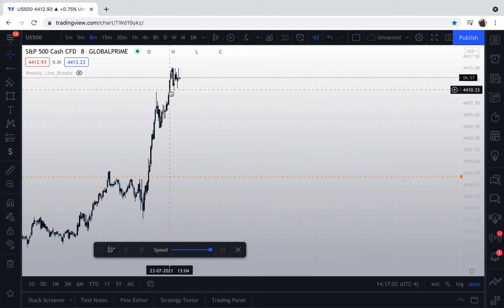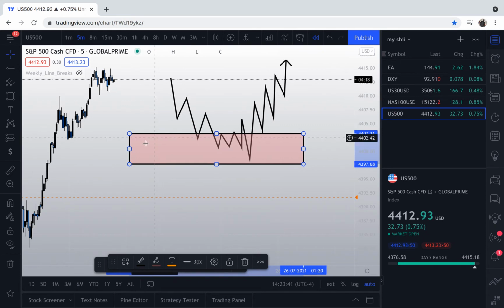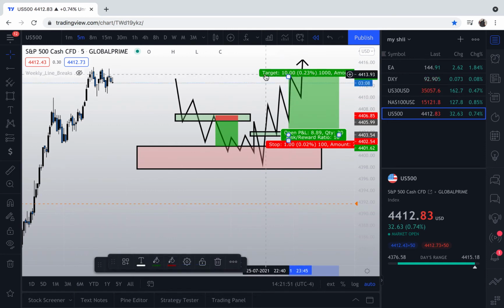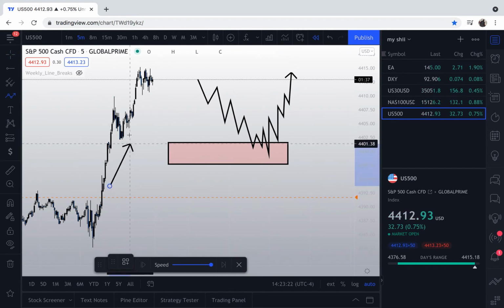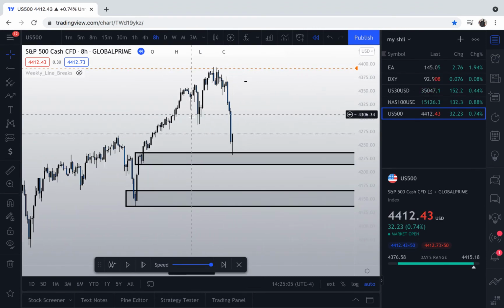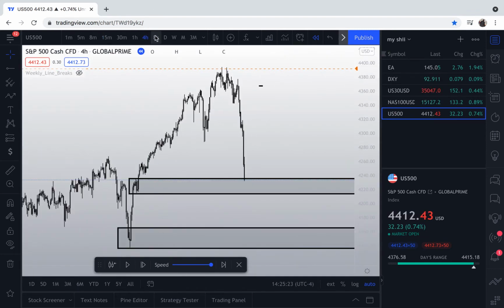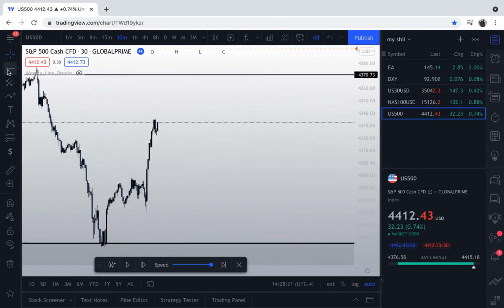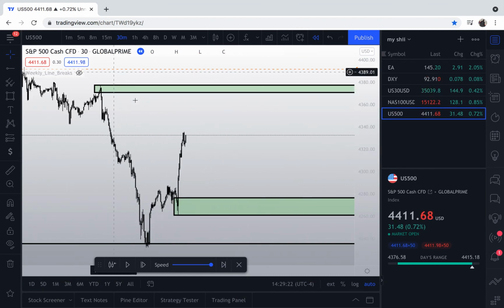VALIDATING THE CORRECT ORDER BLOCKS MADE EASY |Smart Money CONCEPTS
A demonstration on how you can fine the CORRECT order blocks and to stop getting stopped out

for all who are interested in:
1.One-on-one mentorships
2.purchasing my Ebook
3. my signals group
4.Live trading Sessions with me (US30, Nas100, Sp500)

Crendelacremeinvestments